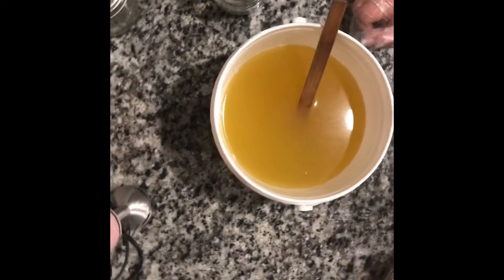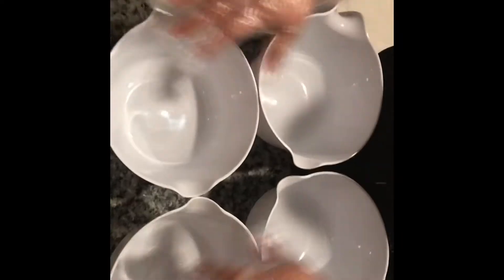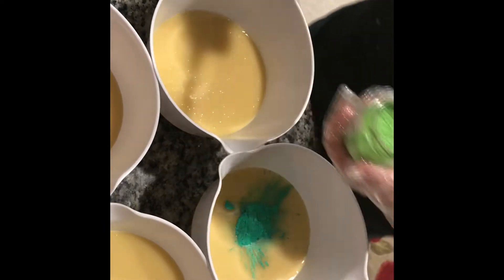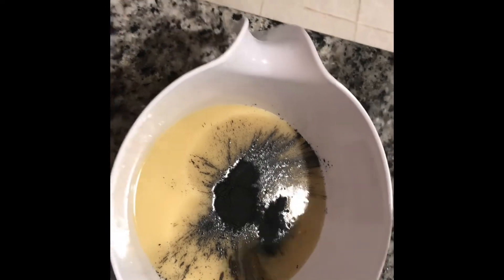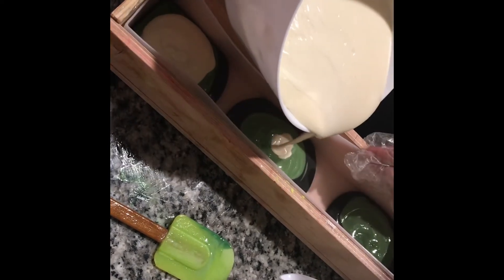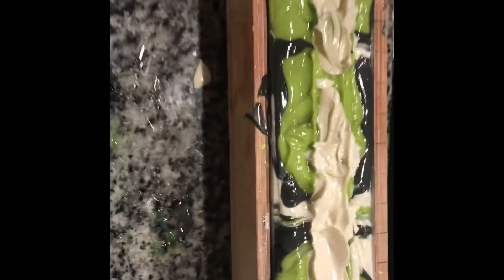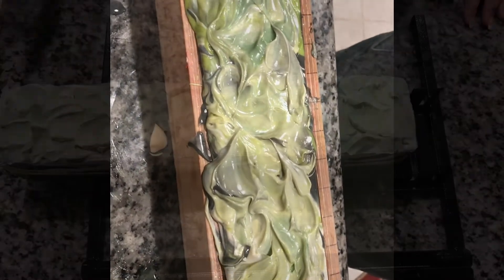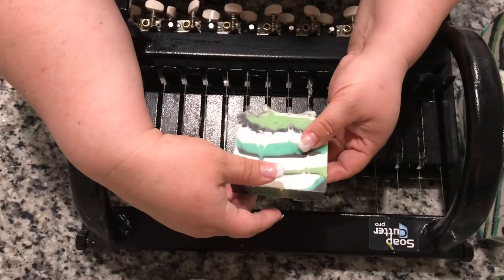Amazing!! Holy Cow!! 4 layer soap!! Happy Dance!!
This soap was inspired by my step-dad.  He loves Irish Spring so I looked for a dupe scent and I found one from Nature's Garden.  I have lots of fun and my kids enjoy helping me with filming and making embeds for other soaps!!

Sharon